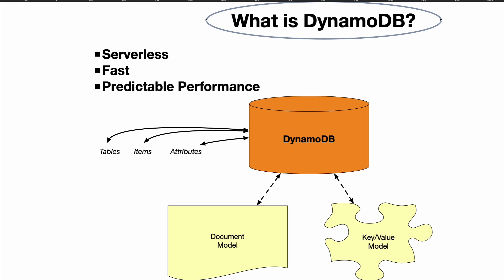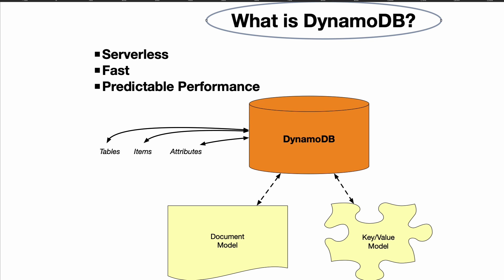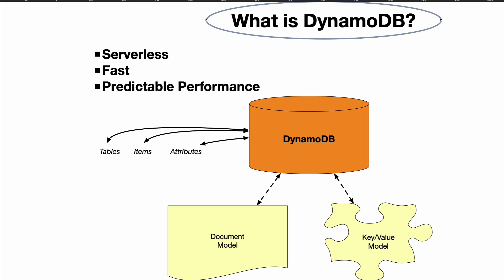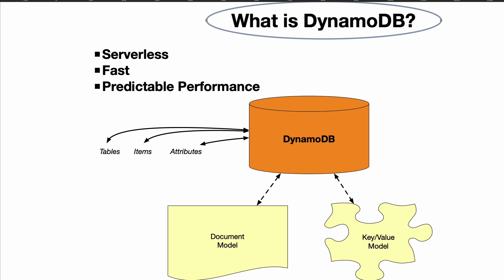Introduction to AWS DynamoDB: A Fast, Scalable NoSQL Database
Description: Learn the basics of Amazon DynamoDB including what it is, its components like tables, items and attributes, how it scales and delivers fast performance, the document vs key-value data models, primary keys, partitions, querying, security, caching, availability zones, integrations with other AWS services, and the various options for interacting with DynamoDB like CLI, console, and SDKs.

0:00 Intro to DynamoDB
0:20 Key capabilities
0:35 Main components
1:03 Document vs key-value model
1:26 Primary keys
1:46 Parallelism and performance
1:56 Pricing model
2:03 Enterprise features
2:12 Interaction methods
2:24 API support

Hey readers 👋, if you enjoyed this post, I wanted to share some of my favorite resources to continue your learning journey in technology!
Hands-On Courses for Data, Cloud, and AI 🚀